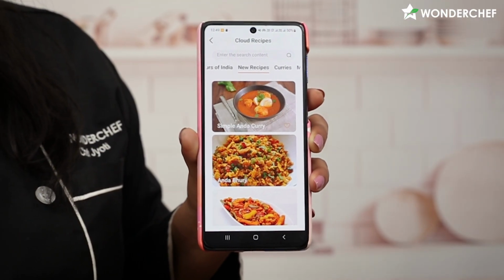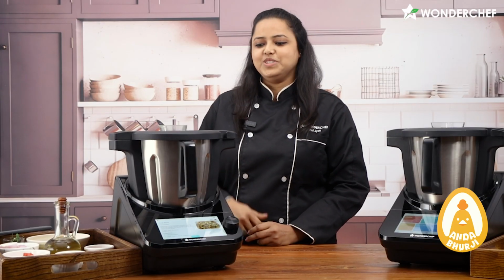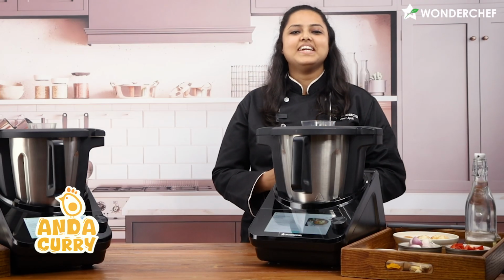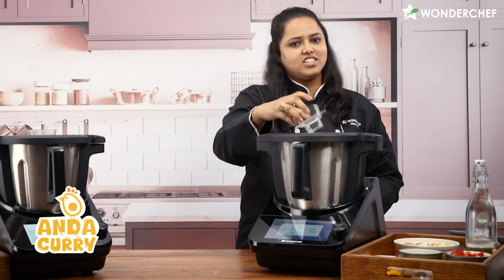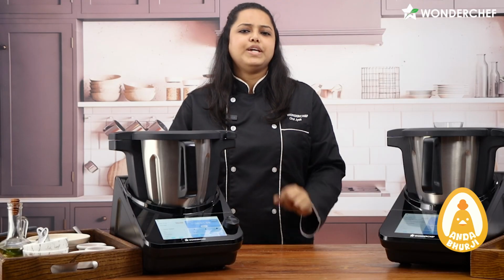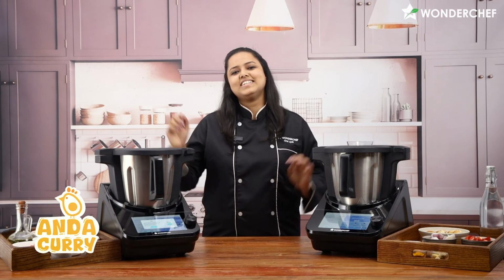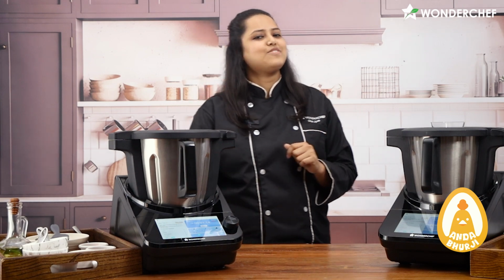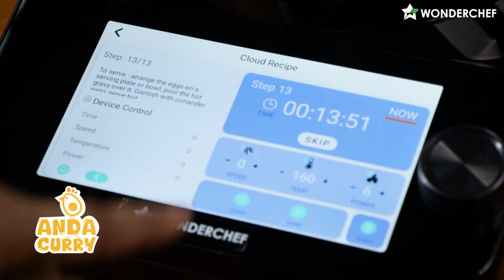Anda Bhurji & Anda Curry - Chef Magic New Recipe of the Week | Wonderchef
🥚 Egg fans, raise your hands! 🙋🏻‍♂🙋🏻‍♀️

As Chef Magic is cracking up the ultimate recipes of this week: Anda Bhurji & Anda Curry 🍛🔥

Get ready to crack, cook, and relish your fav eggy goodness! 😋

Watch the full recipe and get cooking with Chef Magic!